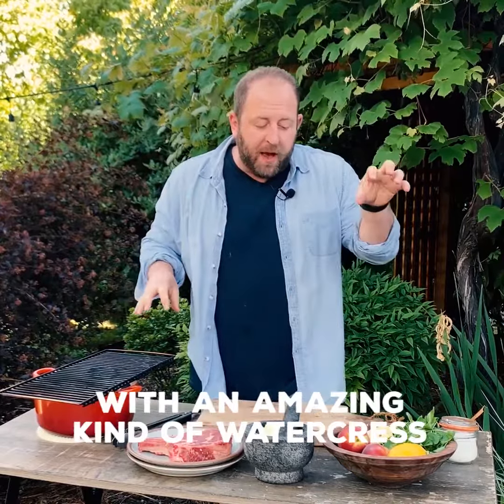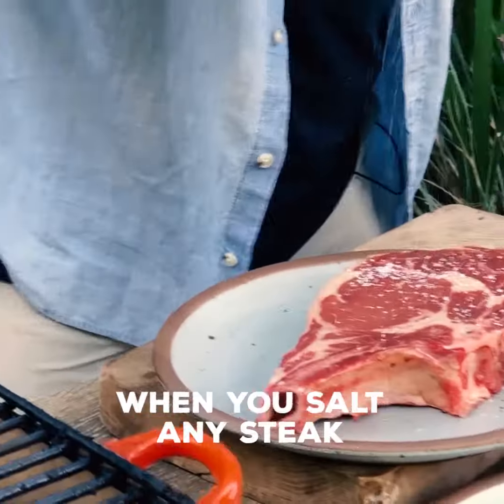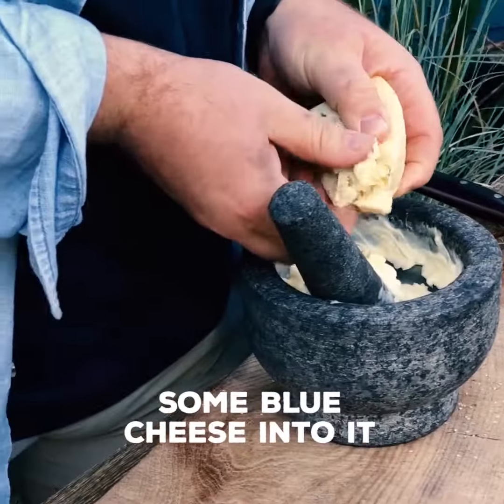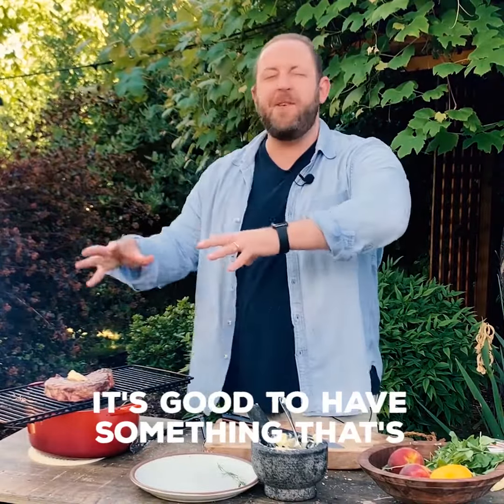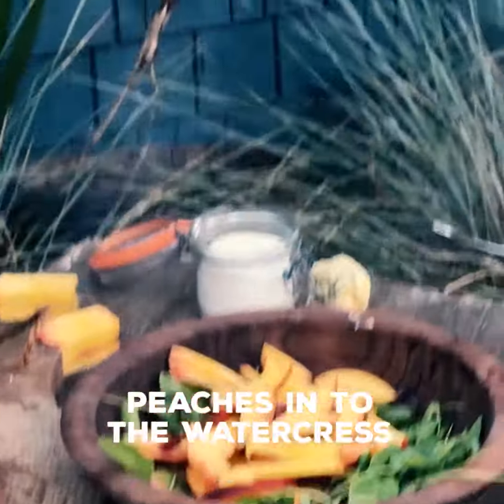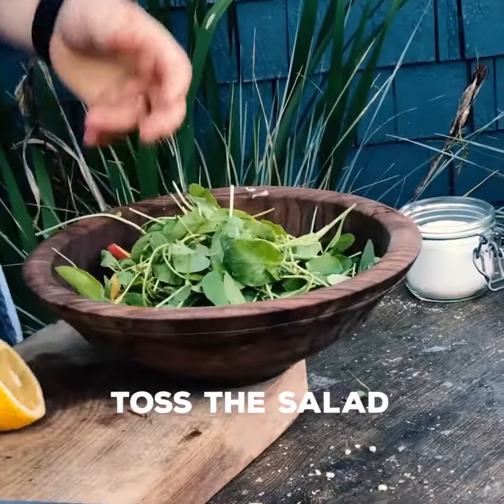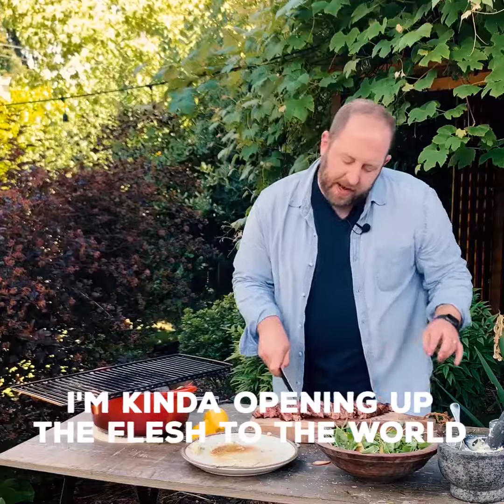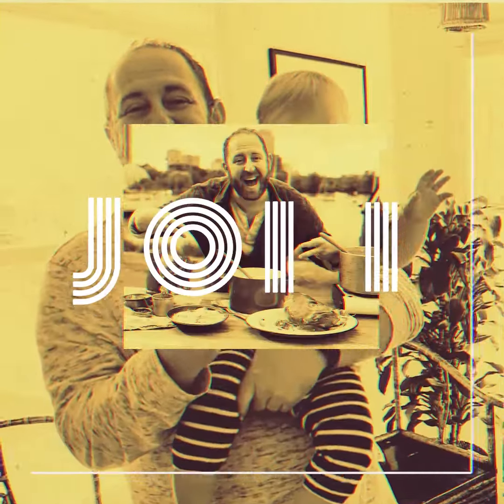Ribeye & Blue Cheese Butter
Grown up play dough with blue cheese.  You heard me right, we're mashin' up some Blue Cheese Butter guys.  You could slather this stuff on anything (watch video for more pairing ideas).  Today the lucky recipient is a gorgeous salt-crusted ribeye paired with a fresh and fruity salad.

for even more good stuff.